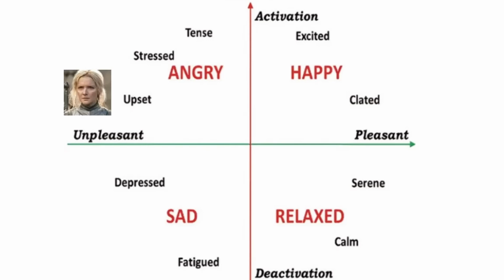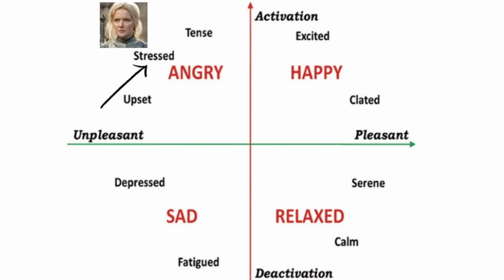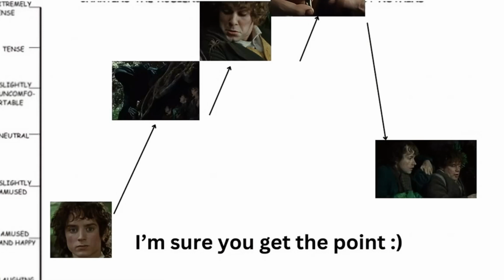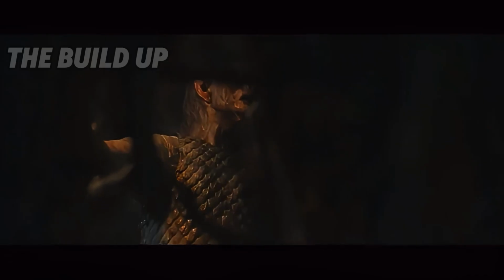How To Create Tension - Rings Of Power vs Lord Of The Rings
Rings of Power tried to copy this great scene from the Lord of The Rings but it failed. Heres why.